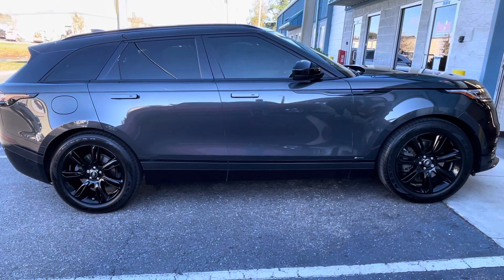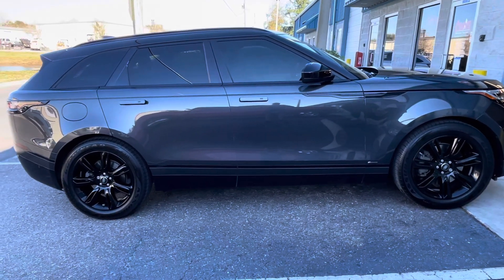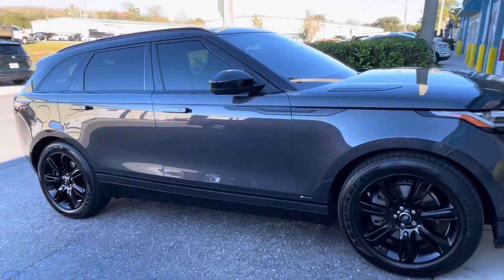2021 Range Rover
2020 Range Rover with Llumar ctx ceramic window tinting installed at out tint shop in Orlando. This film rejects 99% of the dangerous up rays and 70% of the heat producing Ir rays.